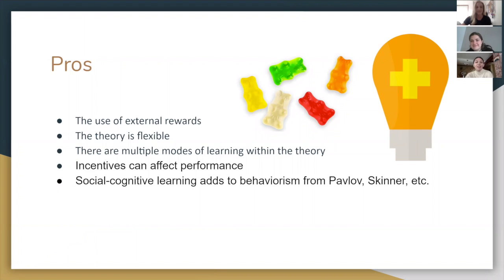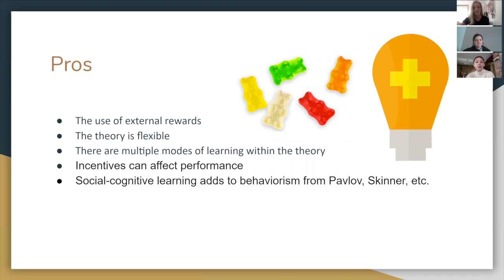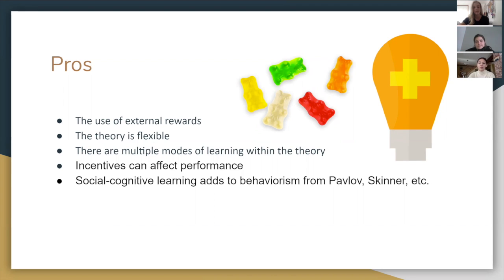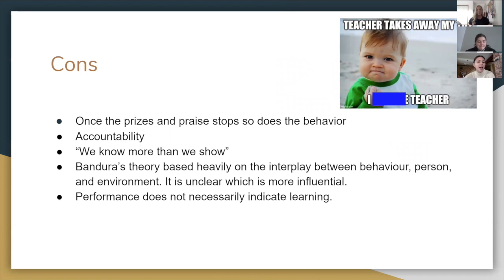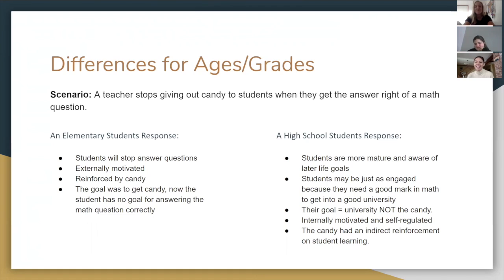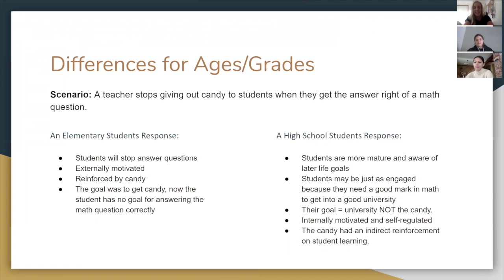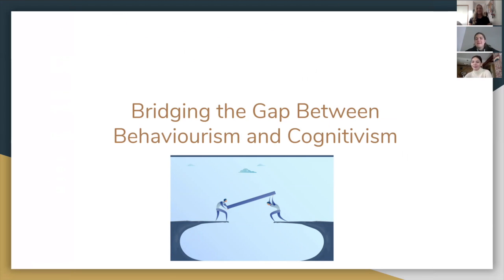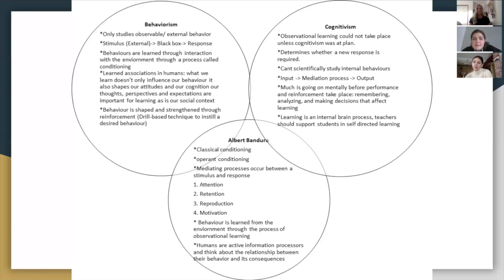Bandura Revised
This video is about Bandura Revised